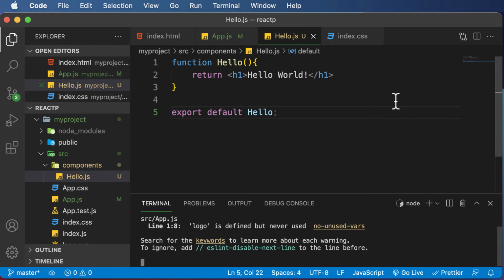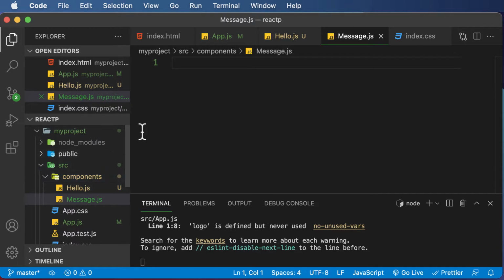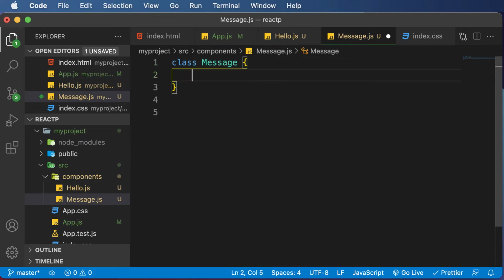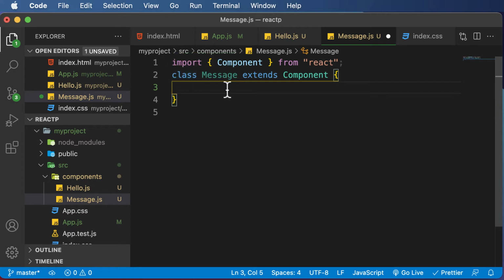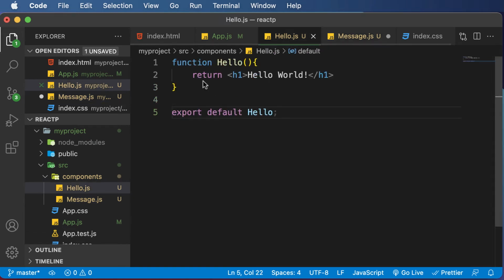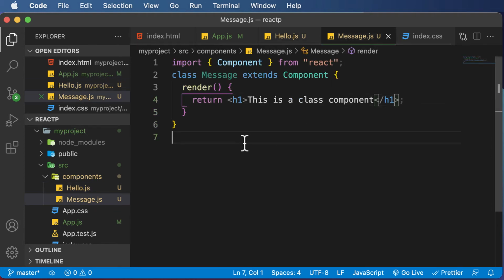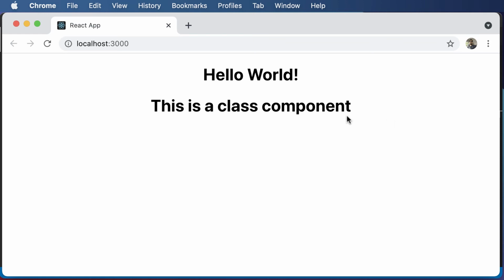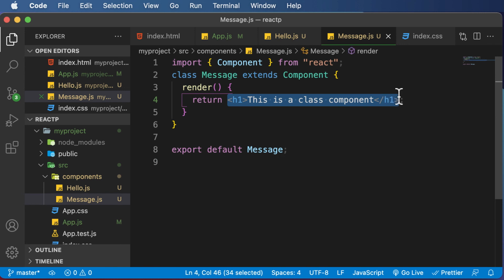React JS Tutorial For Beginners : Part 8 Class Components In React